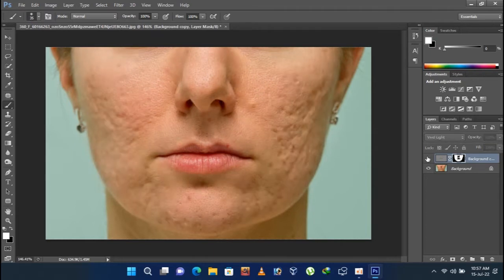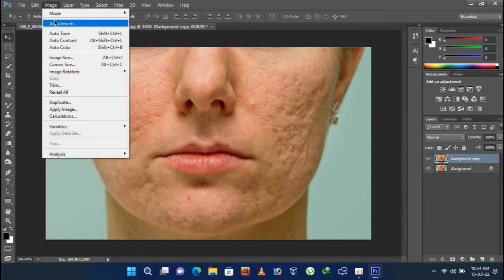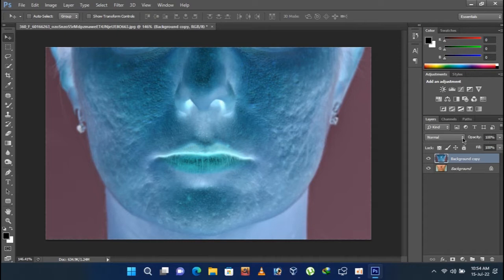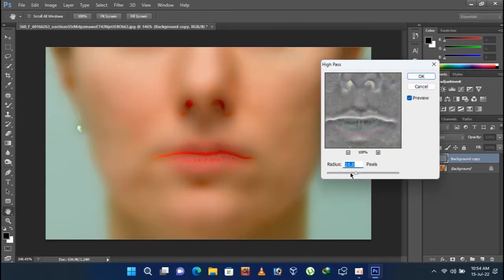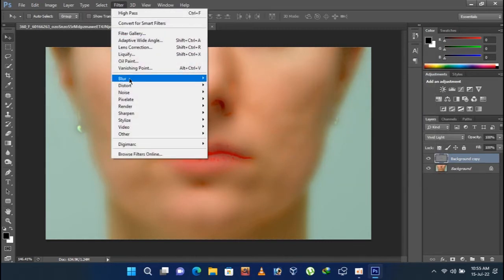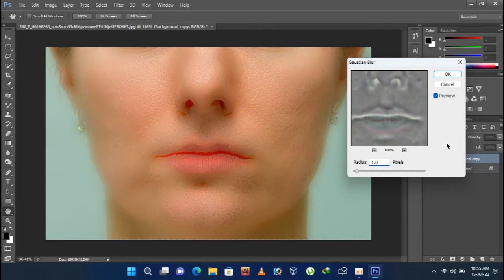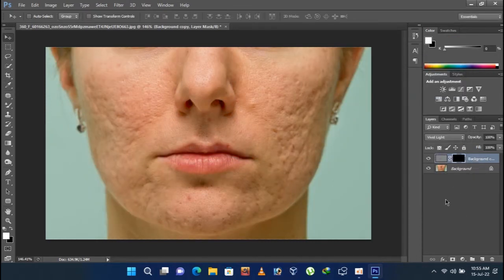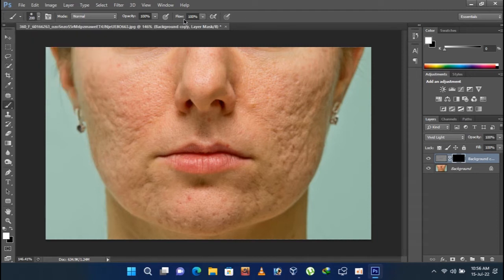High end face or skin retouching in photoshop | Triangle photo editing channel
welcome to triangle youtube channel.
all kinds of photo editing tutorial you will have in this channel.
and never miss any of my update videos,
I am Rayhan,
Signing out,,,,,,,,,,,,,